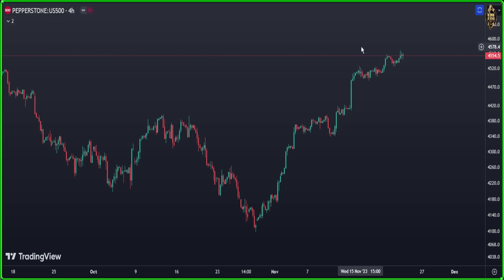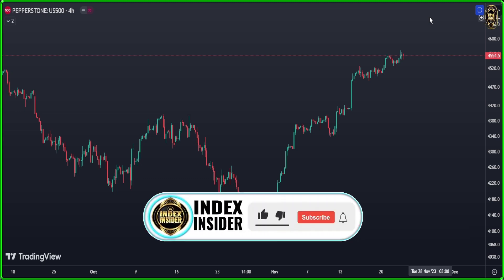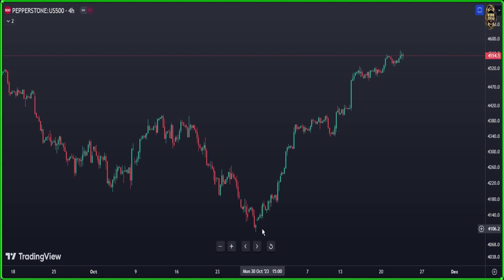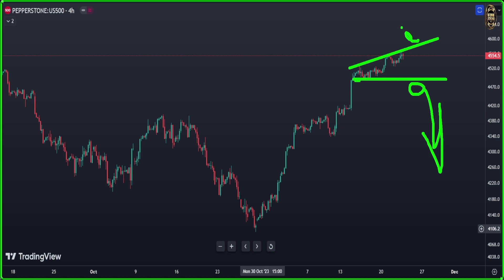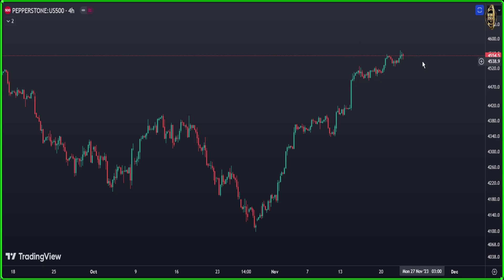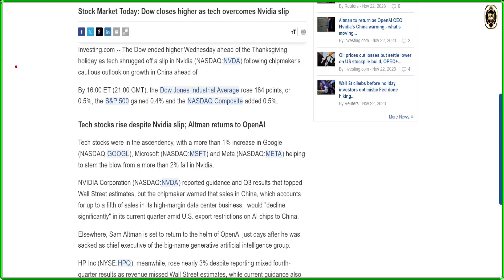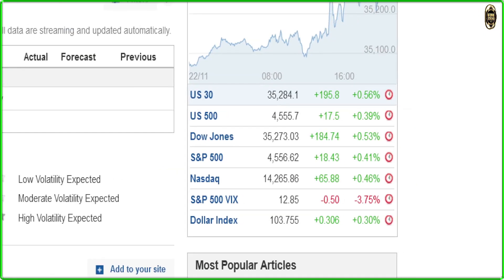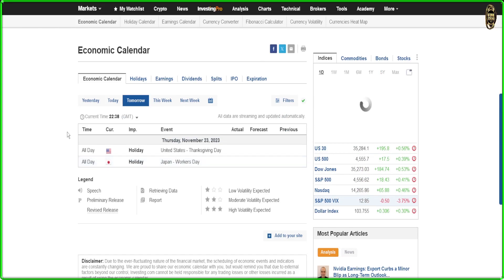S&P 500 Index Fund & Nasdaq 100 Index & Dxy Analysis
📈 S&P 500, NASDAQ 100, and US Dollar Index Technical Analysis 📊

Welcome to Index Insider ! In this video, we dive deep into the world of financial markets and conduct a comprehensive technical analysis of three key players: the S&P 500 Index Fund, the NASDAQ 100 Index, and the US Dollar Currency Index.

📊 What You'll Learn:
Are you curious about the current trends and potential future movements of these influential indices and currency? Look no further! Our expert analysts break down the charts, patterns, and indicators to provide you with a clear understanding of the market dynamics.

📈 S&P 500 Index Fund:
We start by examining the S&P 500, a benchmark for the overall health of the U.S. stock market. Discover the critical support and resistance levels, identify possible trend shifts, and gain insights into the factors driving its performance.

💻 NASDAQ 100 Index:
If you're interested in technology and growth stocks, our analysis of the NASDAQ 100 Index is tailored for you. Explore the technical signals that could impact this index, and find out how recent market developments might influence its trajectory.

💹 US Dollar Currency Index:
Understand the strength of the US Dollar with our technical analysis of the US Dollar Currency Index. Learn about potential correlations with other markets, and grasp the implications for global trade and investments.

📊 Why Technical Analysis?
Technical analysis is a valuable tool for both seasoned traders and beginners. By examining historical price movements and chart patterns, you can make more informed decisions about your investments. Join us as we decode the charts and equip you with the knowledge to navigate these dynamic markets.

We regularly provide updates on market trends, investment strategies, and financial education to help you on your journey to becoming a more informed investor.

Timeline
00:00 s&p 500 index fund Analysis
02:51 Economic Calendar
04:07 S&P 500 Analysis 30 minutes
05:38 nasdaq 100 index chart
06:53 nasdaq 100 analysis in 30 minutes
08:39 U.S. Dollar Currency Index
10:21 dxy analysis today in 30 minutes

Thank you for choosing Index Insider as your source for financial insights. Let's explore the markets together and make informed decisions! 🚀📊📈

Mike Swartz
Jason McIntosh __ Motion Trader
More Trading Online
Lakshman Singh
Millionaires Investment Secrets
Ankit Jain-Official
power of levels
Saint Patrick Fx
Market Misbehavior with David Keller, CMT
Xtrahot Forex
David Jones Trading
Michael Filighera
Ricky Gutierrez
Joseph Hentges